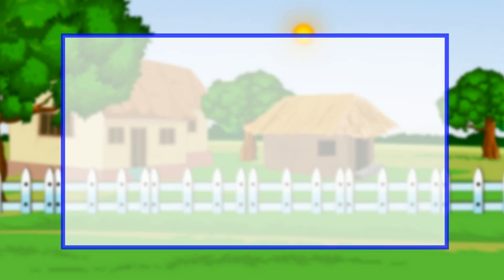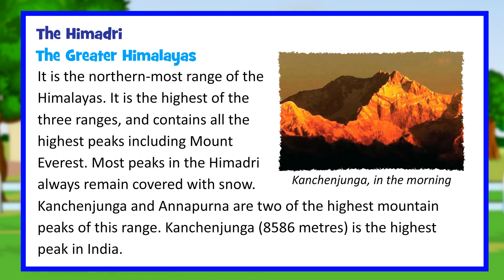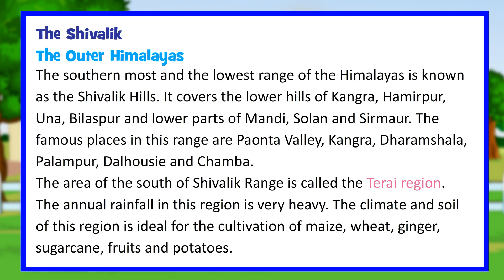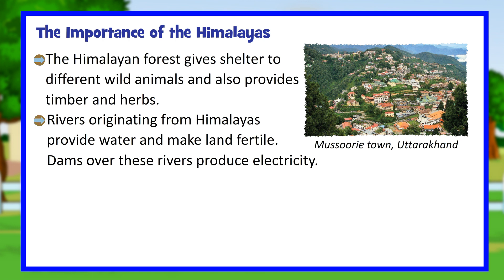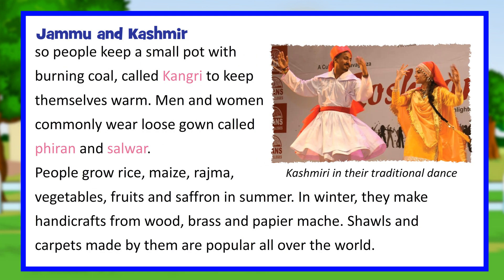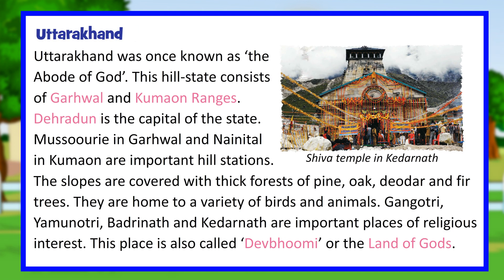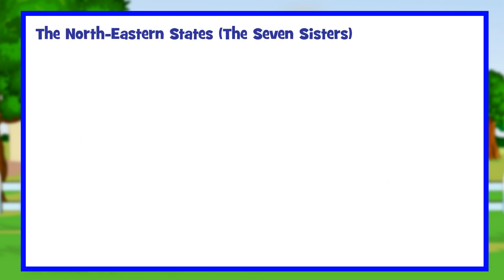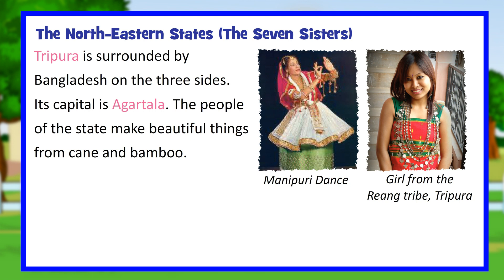The Northern Mountains II Social Studies II